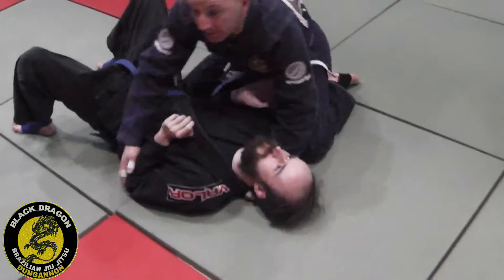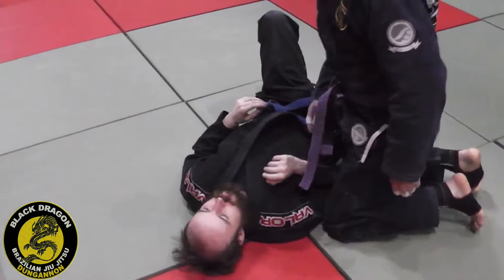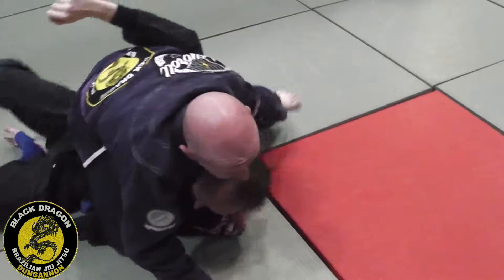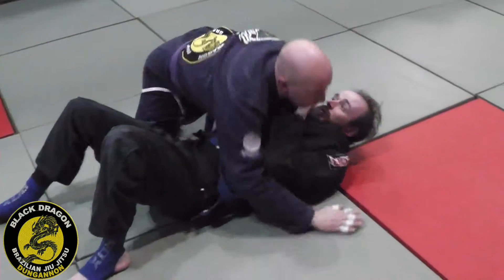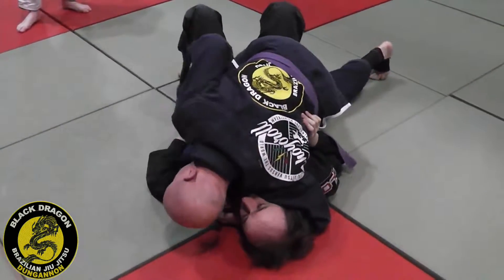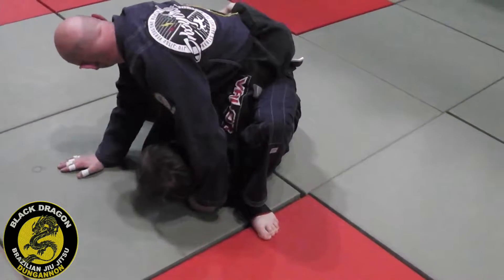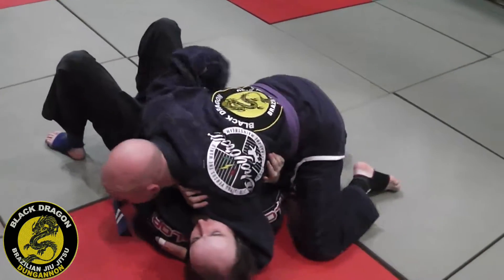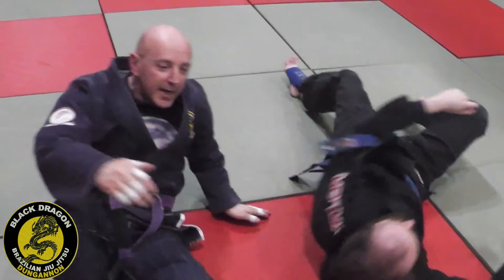knee on belly/ wristlock/ flavio canto choke(week 9)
Black dragon Brazilian jiu jitsu class Tuesday 7th march 2017